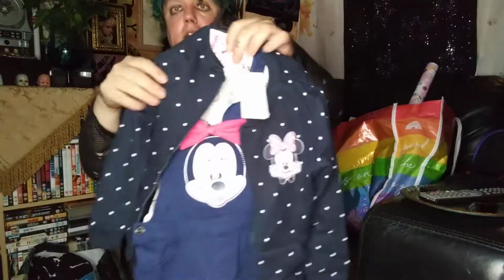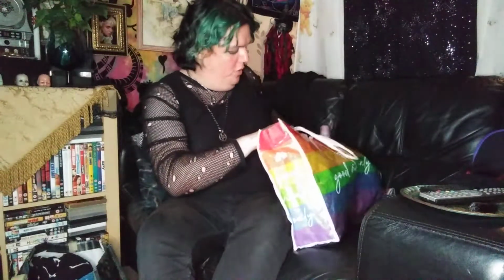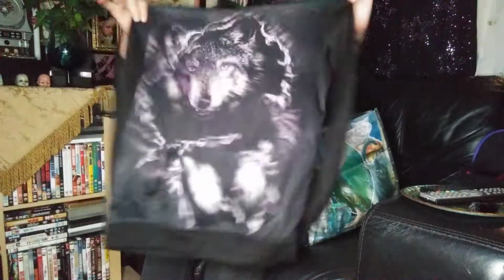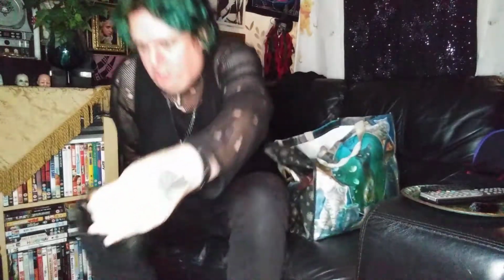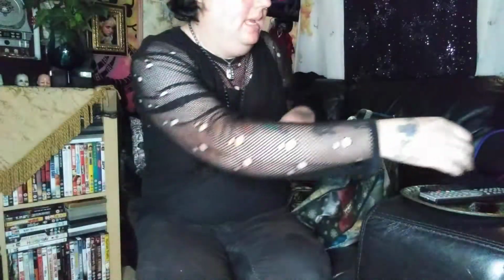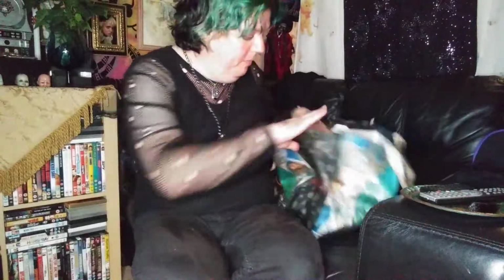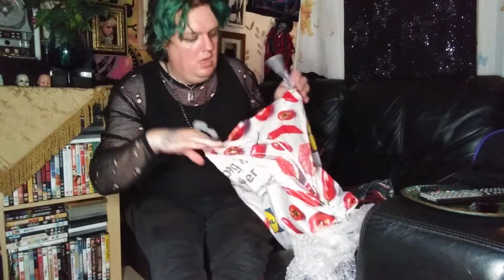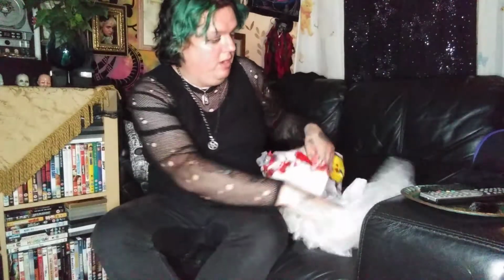NIECES BIRTHDAY GIFT AND HAUL SEPTEMBER 2021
heres a haul